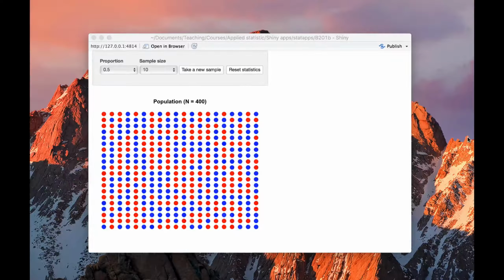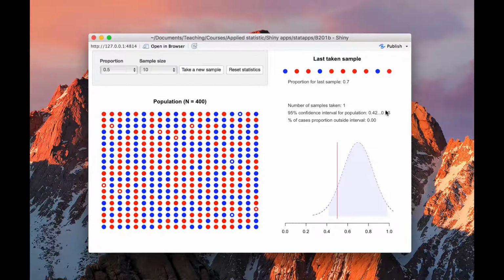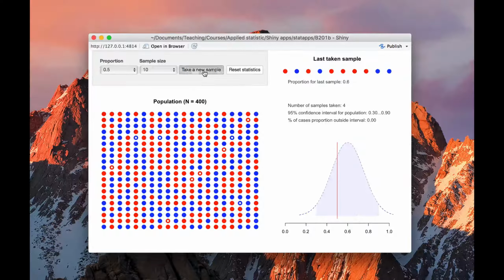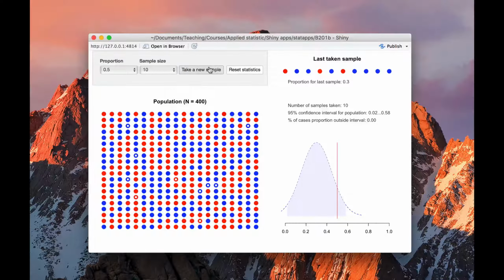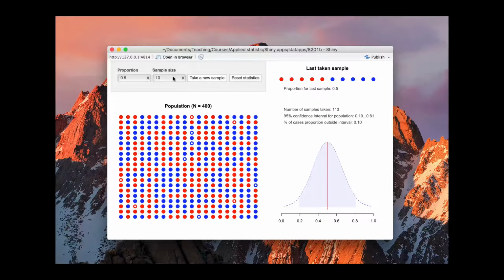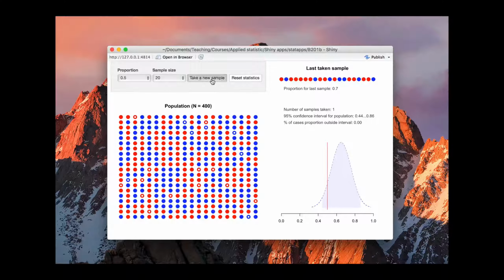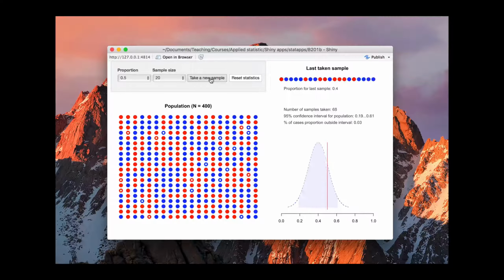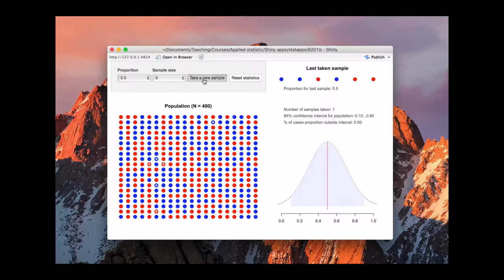B2.01d - Confidence intervals - Confidence interval for proportion - part 2